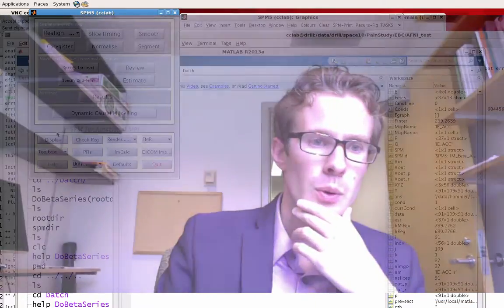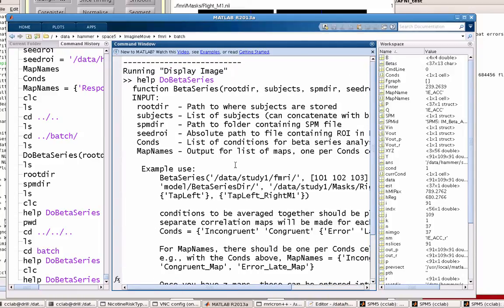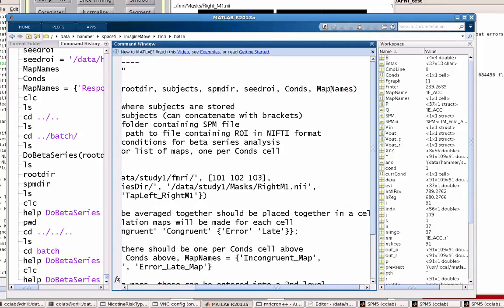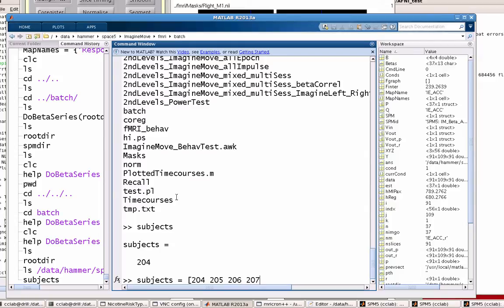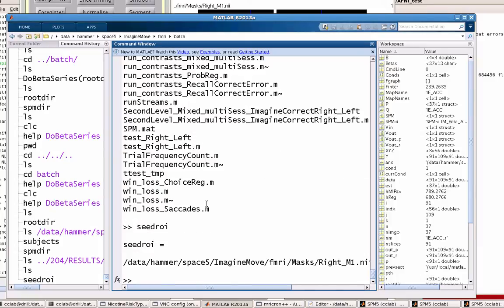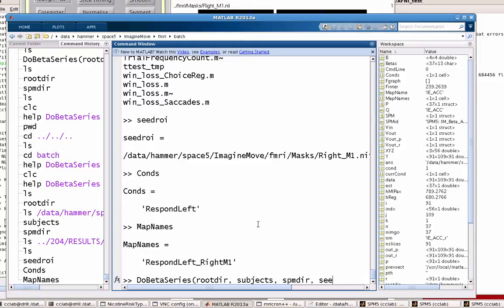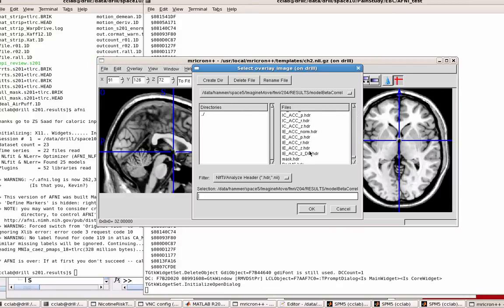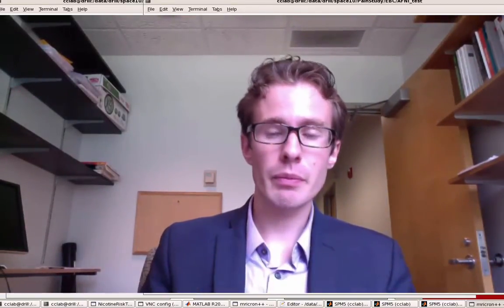Beta Series Analysis in SPM, Part II: The Script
An example function for doing beta series analysis in SPM.